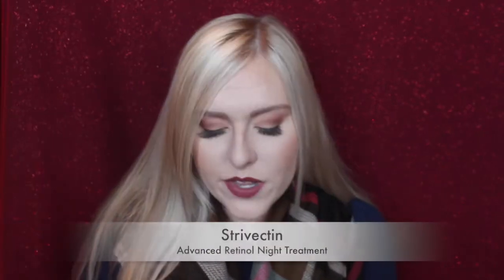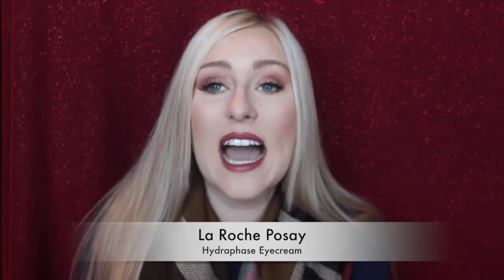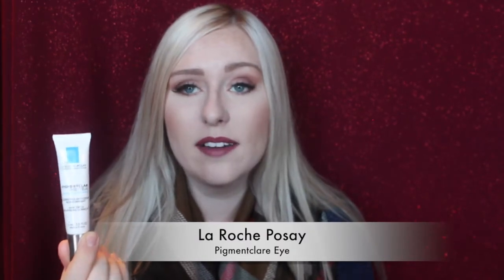Skincare Routine for Mature Skin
Hi Everyone, I have filmed a video for you that explains what type of skincare routine someone with mature skin should have, recommended anti-age products as well as a few tips and tricks along the way! Be sure to ask me any questions you may have regarding skincare, as I should have the answer :) I have listed the products I mentioned in a list below.

* Note: The products mentioned in the video, are in order in which you should use the skincare products within your routine!